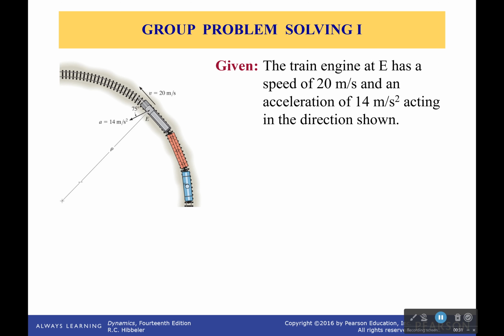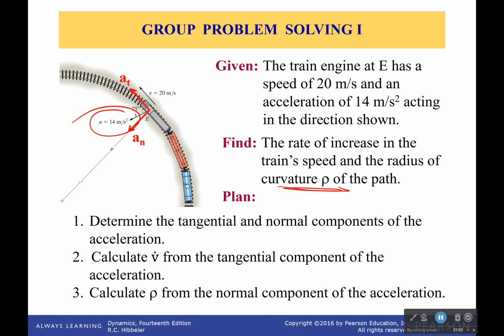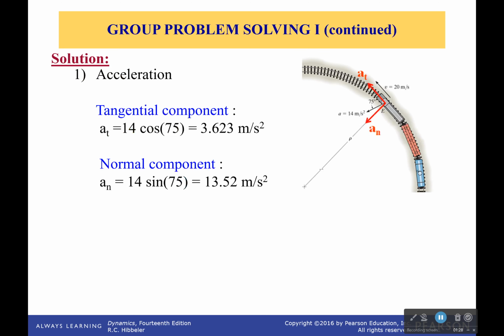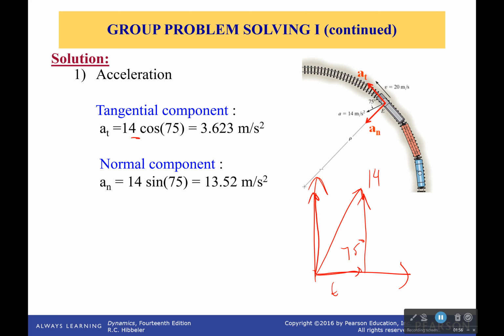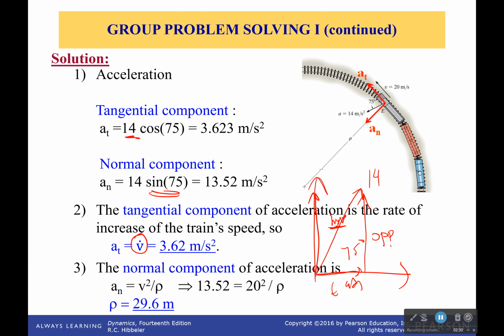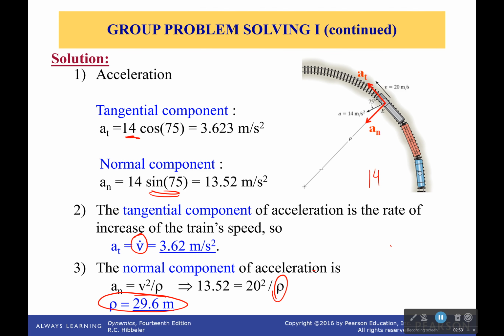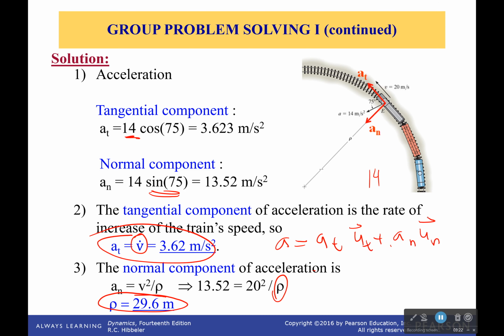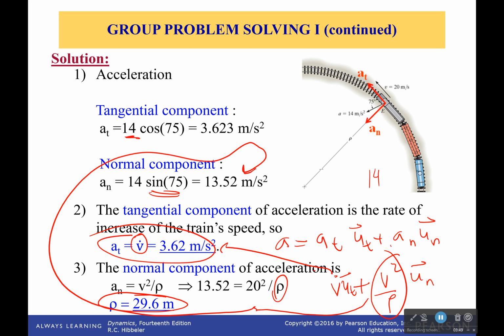Group Problem: Just Write Your Equations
It is amazing sometimes how much you can figure out from just writing down the equations and filling in or crossing out whatever is already known or zero. Things sometimes simplify magically.